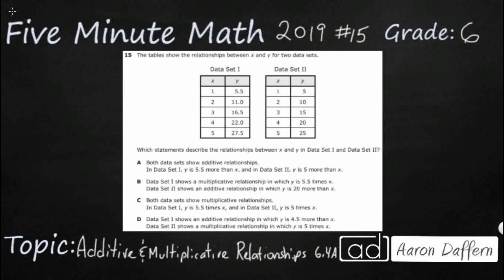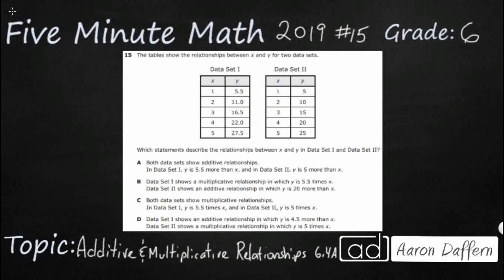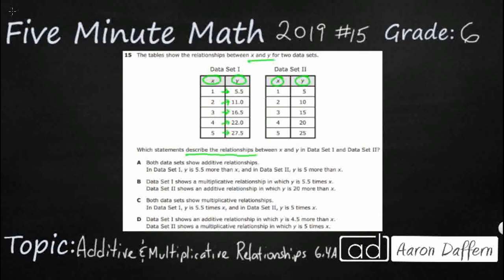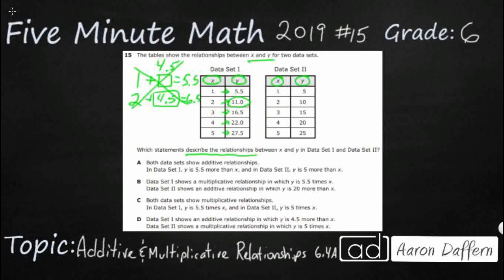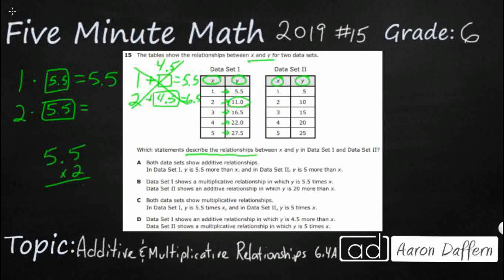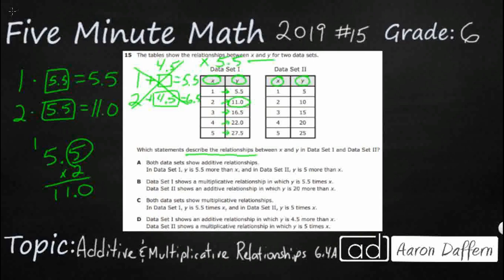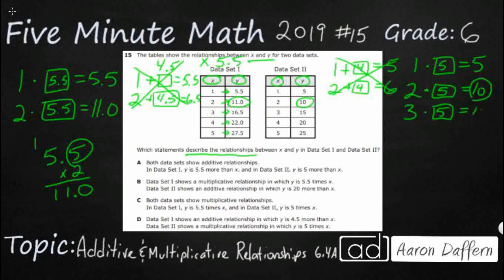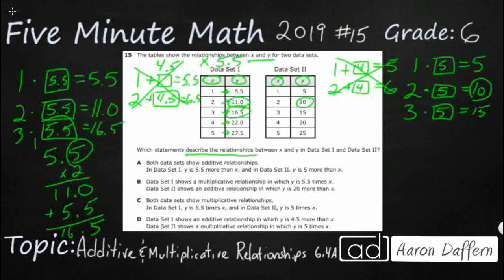6th Grade STAAR Practice Additive and Multiplicative Relationships (6.4A - #2)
Practice comparing two rules verbally, numerically, graphically, and symbolically in the form of y = ax or y = x + a in order to differentiate between additive and multiplicative relationships with a test item from the 2019 released STAAR test (#15 - 6.4A).